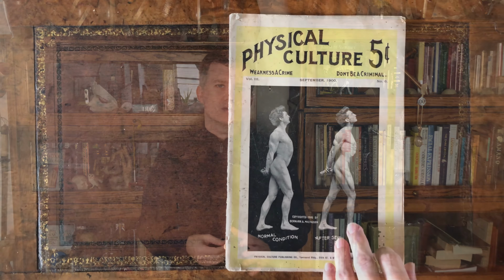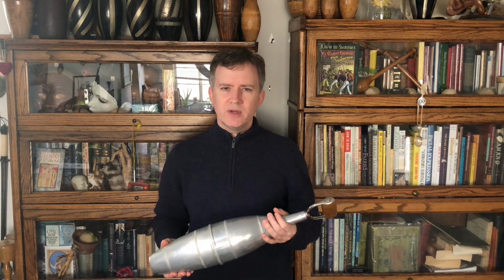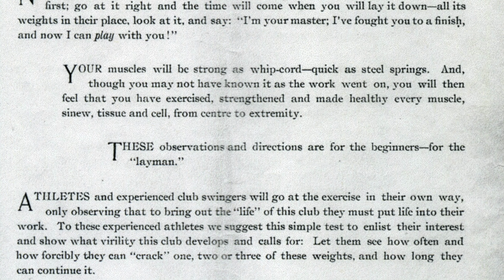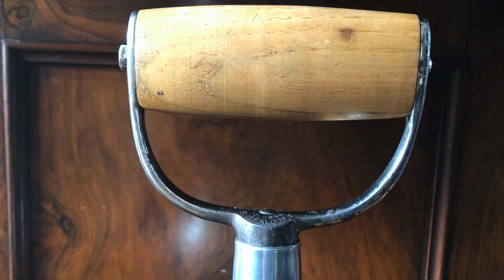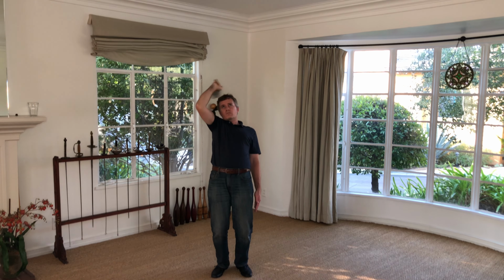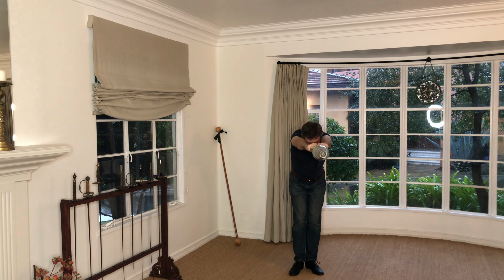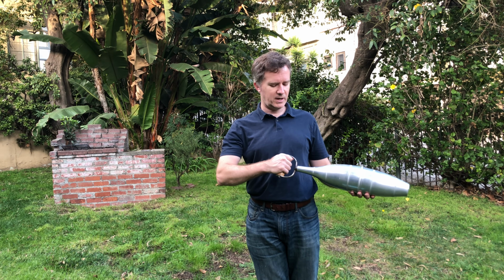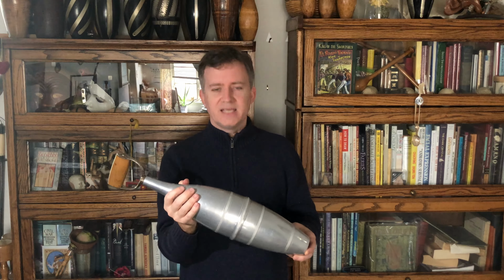The Mystical Force Club, or 'Kallithenos' Indian Club: “Nothing ever used or conceived like it!”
Join us as we examine and use one of the rarest Physical Culture exercise tools that I've ever had the good fortune to come into contact with: the Force or "Kallithenos" Club. Invented in 1899 and patented in 1900, the club was marketed as an almost mystical object, described as “The Club with Life in it”. Other descriptions from the period proclaim: “The New Power. The Beautiful Force. It is a wonderful invention.” “Nothing ever used or conceived like it!” “Tremendous Muscular Force, Endurance, Energy, and Alertness quickly acquired by the use of the Force Club... Gives robust health, magnificent development, grace and celerity of movement.”

Special thank you to Todd Key, who made this video possible.

This series is for historical interest only. It is not intended to be instructional, and is not a replacement for a qualified instructor or therapist who can guide, observe and correct you in person. The original historical directions for these exercises, which are not fully quoted and explored in the video, are very precise—the positioning, alignment of the joints, feet, hands, etc.. And if you get that wrong, it’s definitely possible to injure yourself.

This video is an EXPERIMENT, and many of these historical methods are as of yet untested in modern times. I don’t even know if I’m going to recommend them myself after practicing them for weeks or months. It is possible they could lead to injury.

I have and will be using the actual antique apparatus intended for these methods. I can tell you that if you swap out the light wooden historical apparatus that you see me use in the videos with heavy modern mass-produced apparatus, such as modern clubs or dumbbells, it is definitely possible (if not probable) to injure yourself.

For all of these reasons I caution you not to try to follow along and do these exercises at home, but to perform such exercises only under the supervision of a qualified and experienced instructor or master. For the benefit of viewers, I will be linking to such instructors and masters in some of these videos.